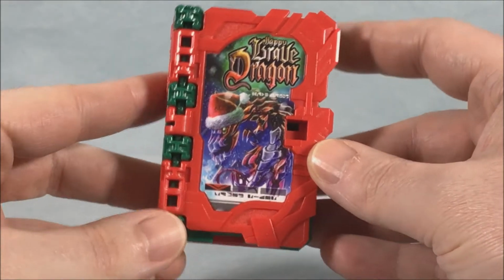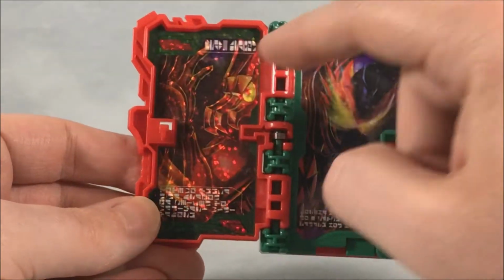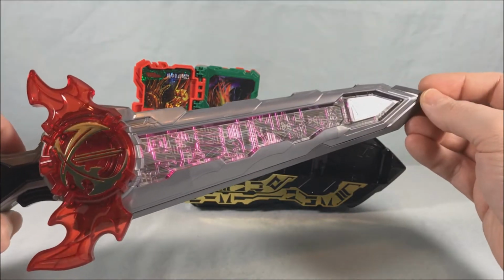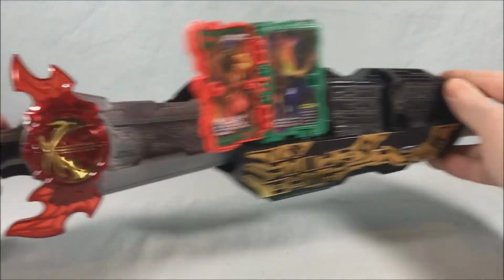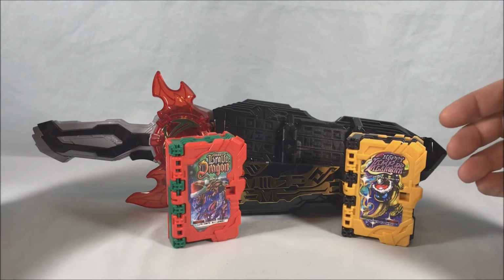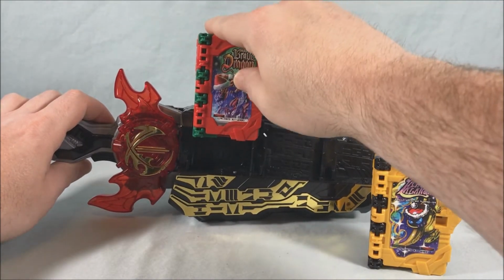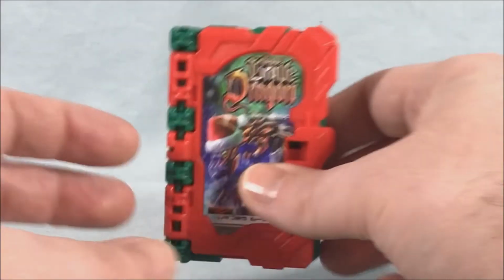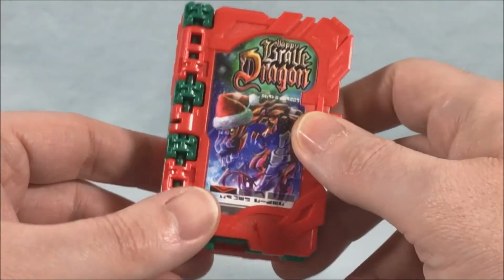Kamen Rider Saber Happy Brave Dragon Wonder Ride Book Review